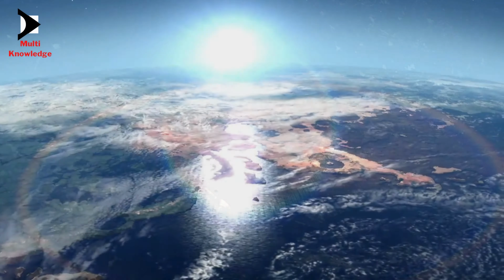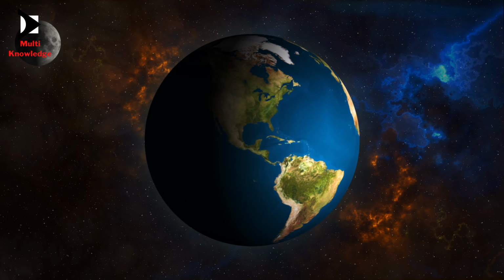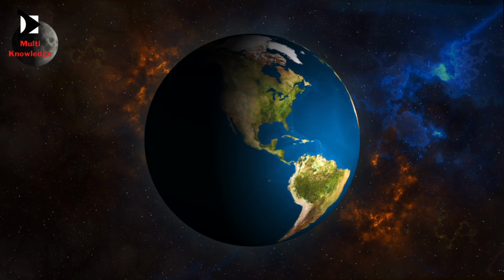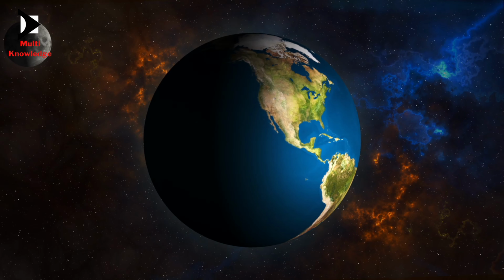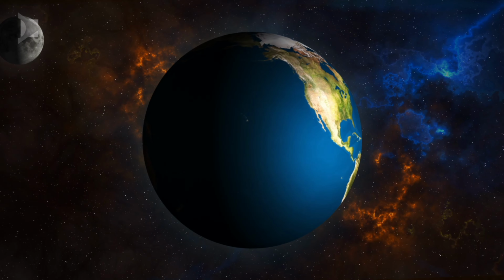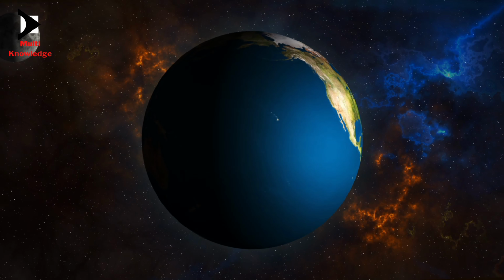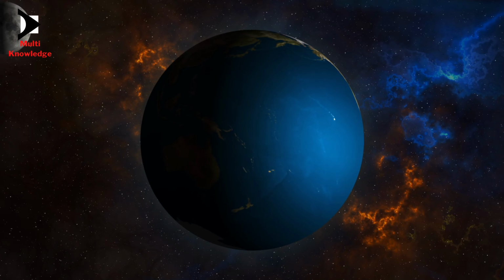internal structure of the earth ! Amazing facts about Earth ! The Whole History of the Earth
Hello friends my name is satish kumar visible
I welcome all of you viewers to my own channel multi-knowledge friends, through multi-knowledge channel, I will give you all important information like space motivational videos, videos related to animals, geography science related to health tags and all other types of information to you guys. try to reach
The audio is recorded in the video by a recording studio to bring you a clean and sound sound for all the esteemed decades
Hello friends my name is satish kumar darshani
 (1) How do airplanes fly? How Airplanes Fly Hindi ! How does an airplane fly in the air? How Airplane
(3) 10 most dangerous dogs in the world! duniya ki sabse khatarnak dog breed ! dangerous dog in word
tsunami! sunami kaise aati hai! how does a tsunami occur
Studio -Sai Glory Studio Shivpuri
Voice Dubbing - Satish Kumar Darshani
Video - Satish Darshani
Script- Satish Kumar Darshani